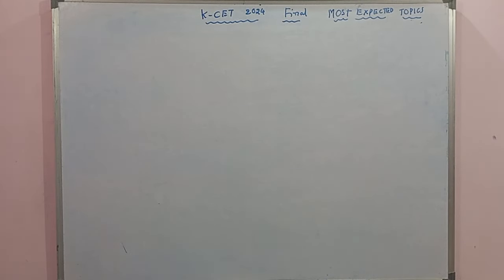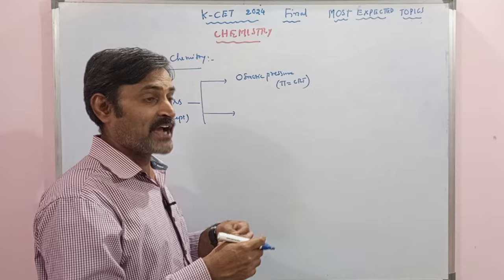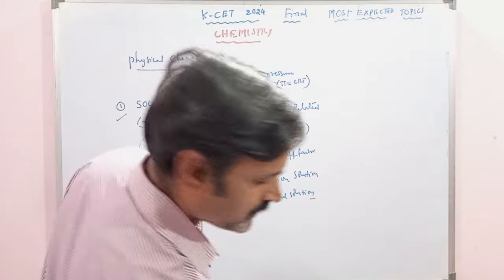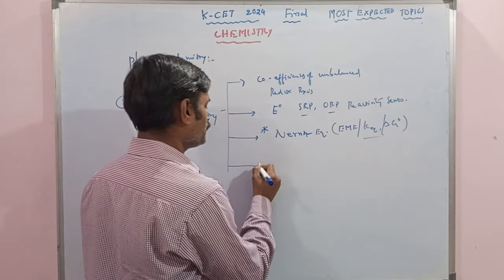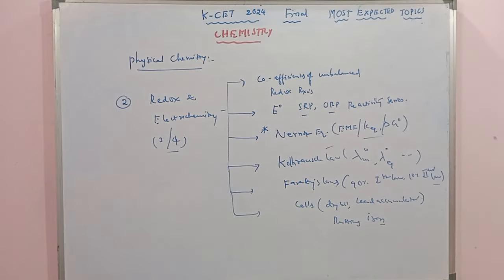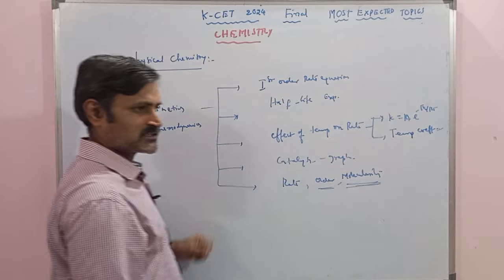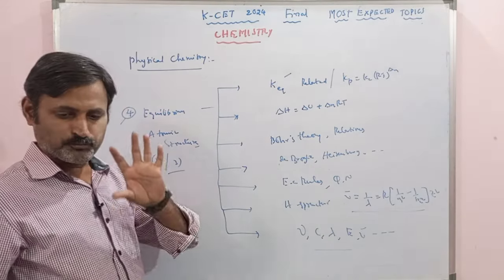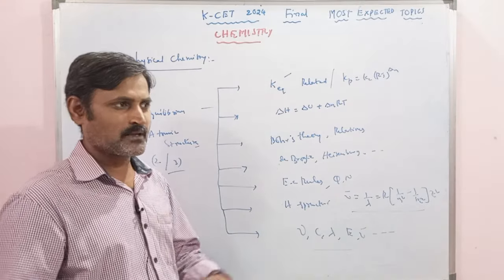KCET 2024 PHYSICAL CHEMISTRY MOST EXPECTED TOPICS